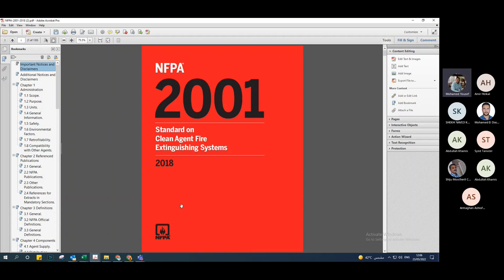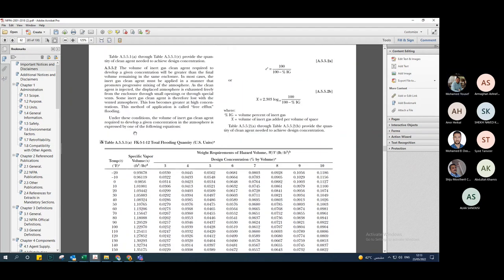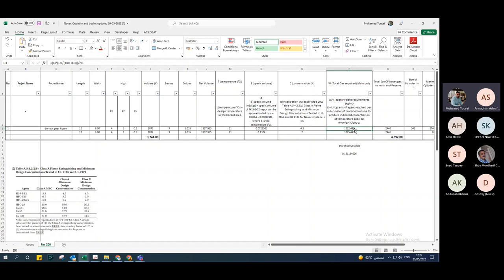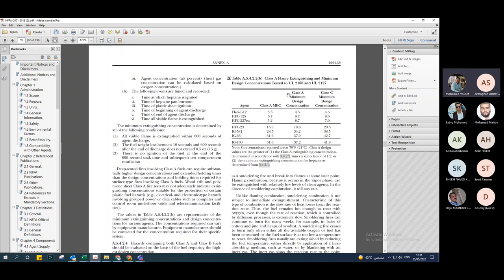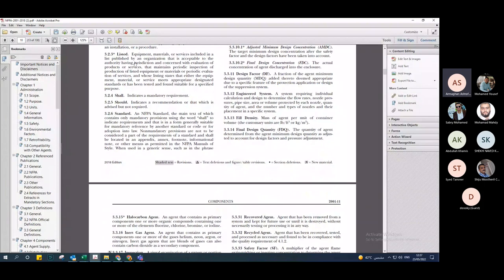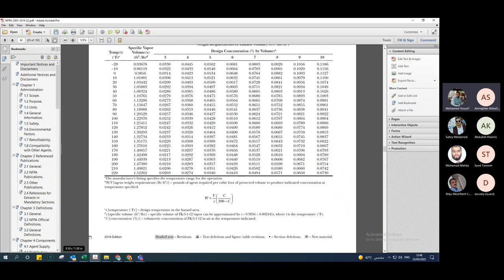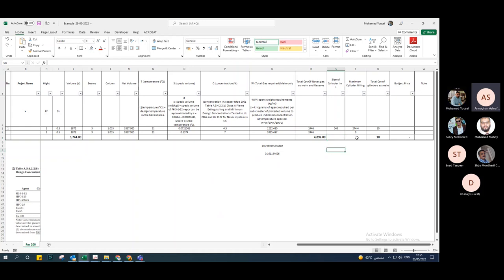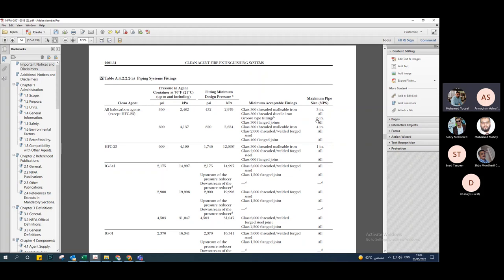How to calculate quantity of Novec 1230 and FM 200 gas from NFPA 2001#NOVEC1230